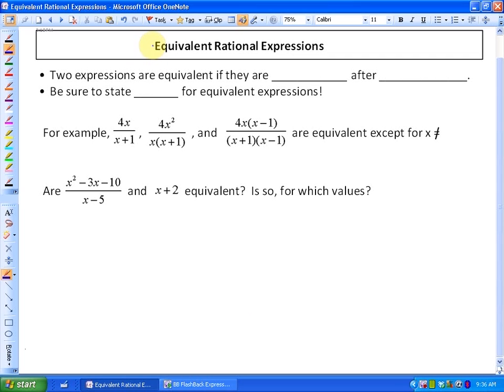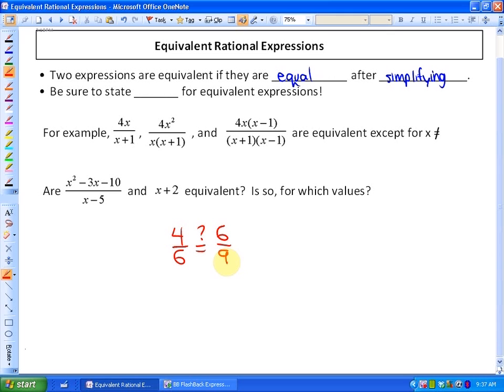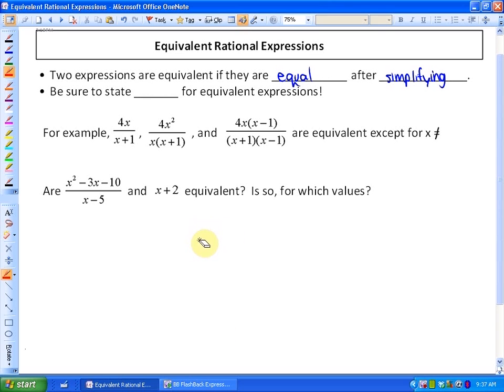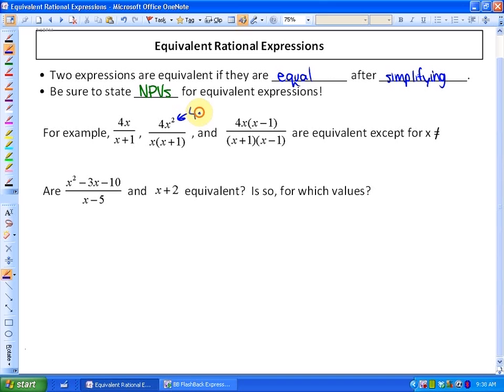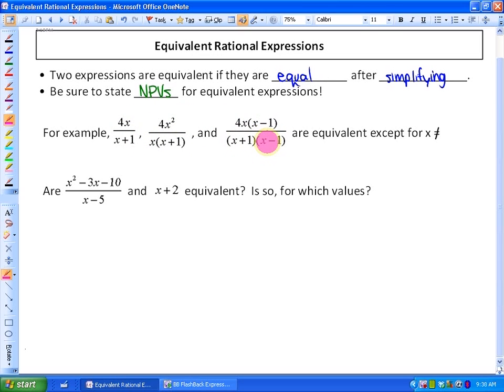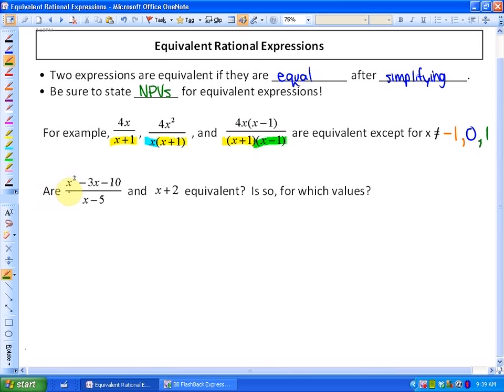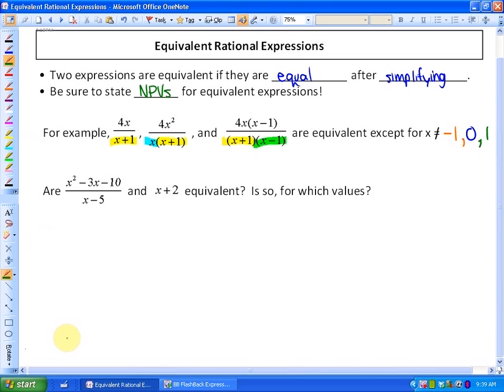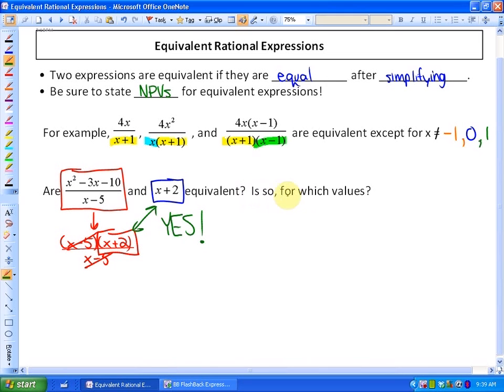6.1: part 1, lesson 2 (Equivalent Rational Expressions)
Equivalent Rational Expressions